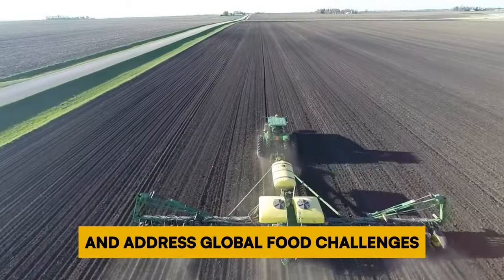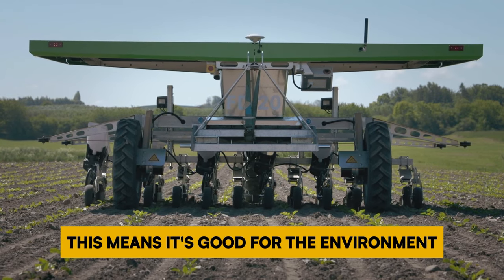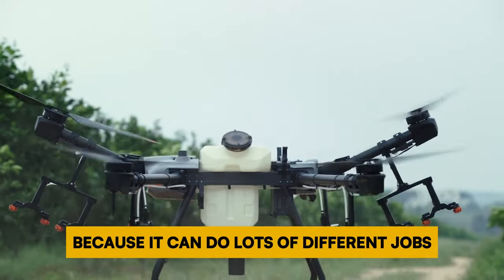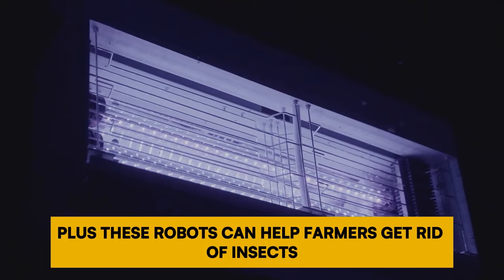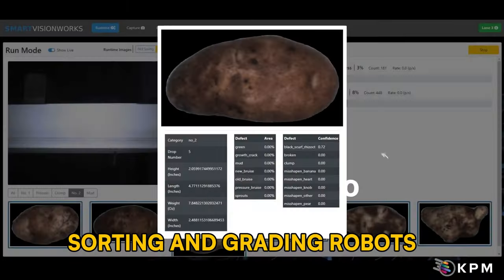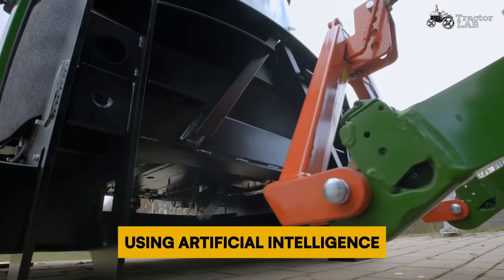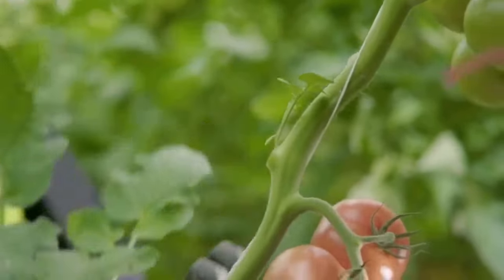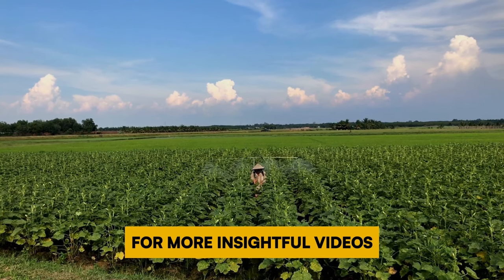Top Farming Vehicle Robots Working At Peak Performance!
Robots are planting seeds, weeding fields, and even milking cows! This AgTech revolution promises to increase food production, but will it leave farmers jobless? Explore the future of farming and see how these innovations might save farms or disrupt the industry.

00:00 Smart farming
00:24 Seeding robots - Farmdroid
01:09 Harvesting and picking robots - Fieldwork
01:50 Drones - Agras T40
02:38 Crop sprayers - Solix sprayer
03:36 Weeding and mowing machines - SCARABAEUS
04:26 Sorting and grading robots - SiftAI
05:03 Autonomous tractors - John Deere
05:44 Livestock management robots - DairyRobot R9500
06:24 Pruning robots
07:00 Phenotyping robots